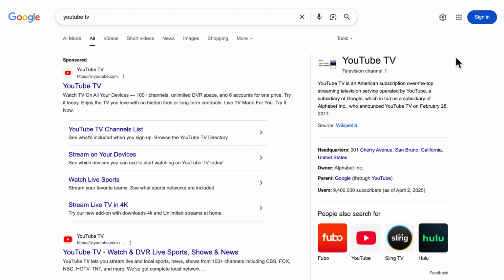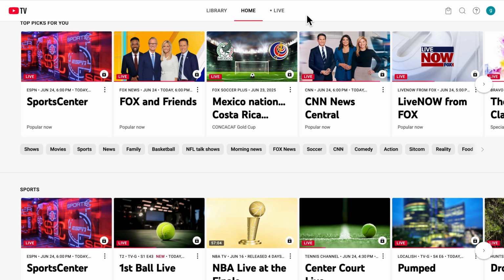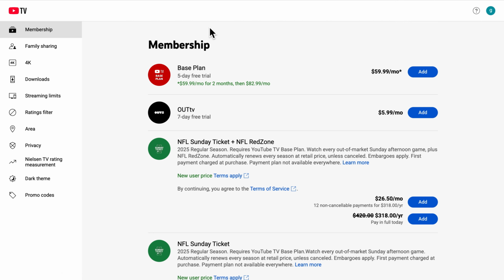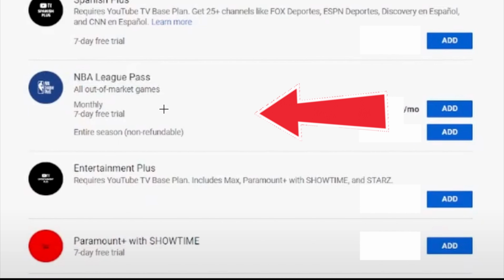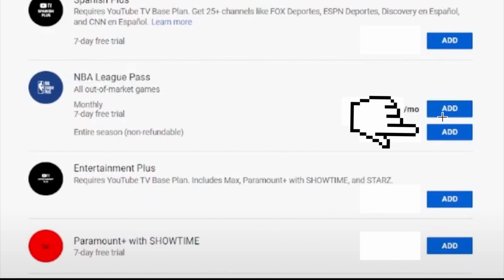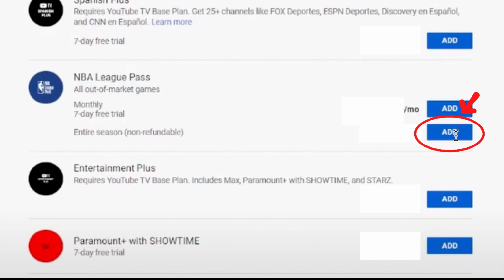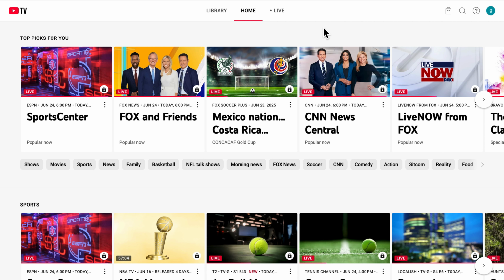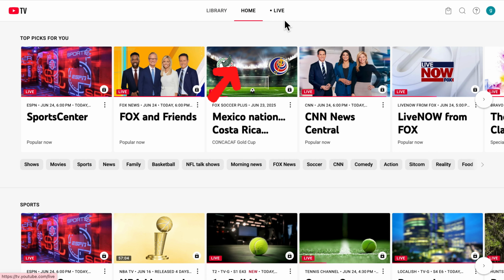How to Get & Watch NBA League Pass on YouTube TV - How to Watch NBA Live Game! - 2026 Season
✔️ Live out-of-market games (no blackouts*)
✔️ DVR every game (unlimited storage)
✔️ Watch on 3 devices simultaneously
✔️ 4K/HDR for select games (check local availability)

🏀 How to Watch NBA League Pass on YouTube TV (2025 Guide) - Stream Every Game Live! 📺

*Some local/national games may still have restrictions

🔹 In This Video, You'll Learn:
✅ Step 1: Sign up for NBA League Pass (through YouTube TV)
✅ Step 2: Add to your existing YouTube TV account

🔍 SEO-Optimized Tags:
nba league pass youtube tv 2025, watch nba games youtube tv, youtube tv nba package, nba league pass free trial, nba multiview youtube tv, tutorials with sena, nba league pass 4k, nba blackout fix youtube tv, youtube tv sports addons, youtube tv new features 2025, nba team pass youtube tv, nba league pass vs tnt, youtube tv nba redzone, nba streaming without cable, youtube tv nba playoffs, nba league pass student discount, youtube tv nba all-star game, nba league pass vr, youtube tv app tricks, nba league pass cost 2025